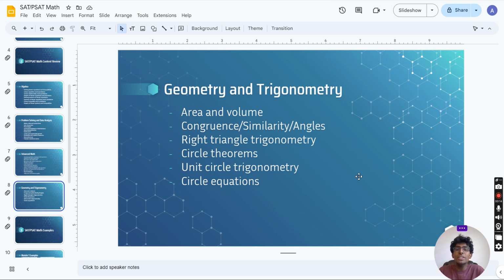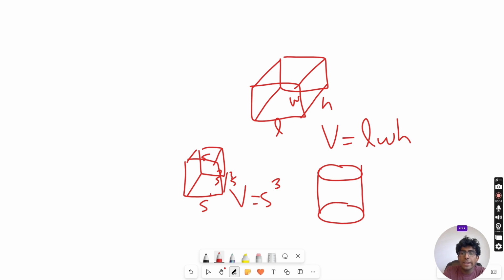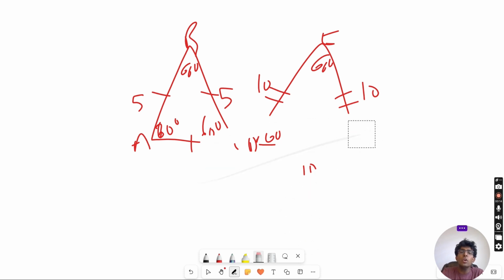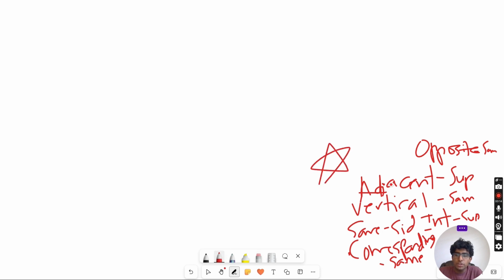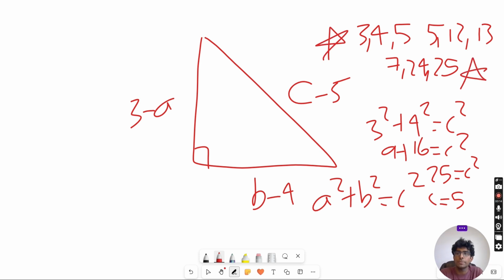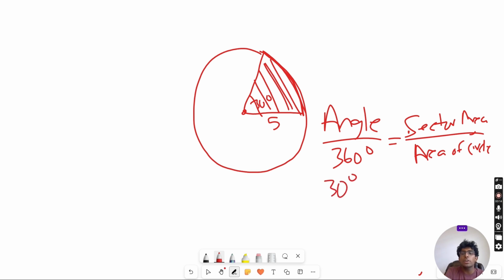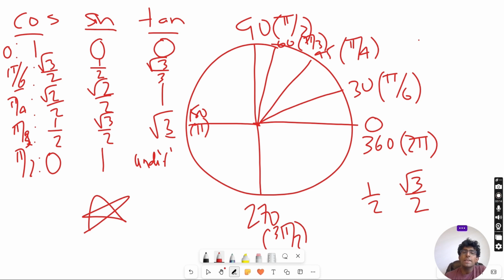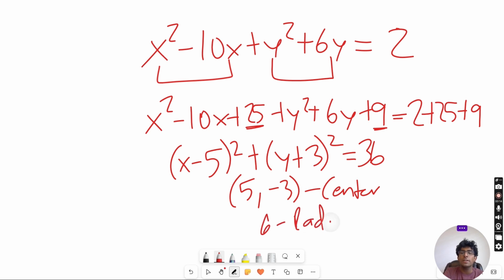SAT/PSAT Math: Geometry Review in 39 Minutes!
In this video, I go over the major Geometry concepts you need to know for the SAT/PSAT Math section! Feel free to use the timestamps if needed to go to different topics!
Timestamps:
0:00 Introduction
0:14 Area and Volume
9:02 Congruence, Similarity and Angles
16:40 Right Triangles and Trigonometry
23:24 Circle Theorems
27:50 Unit Circle Trigonometry
34:02 Circle Graphs
38:38 Thank You for Watching!